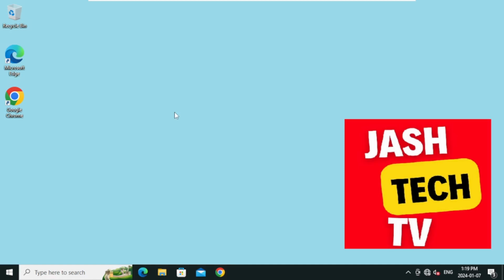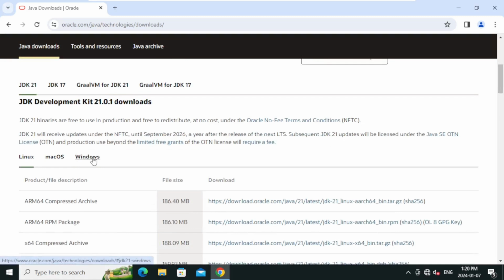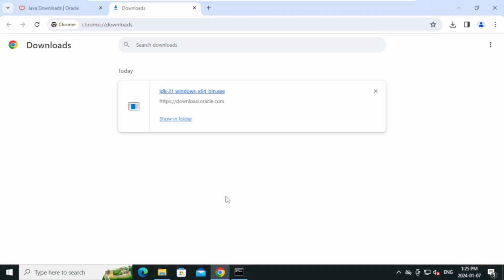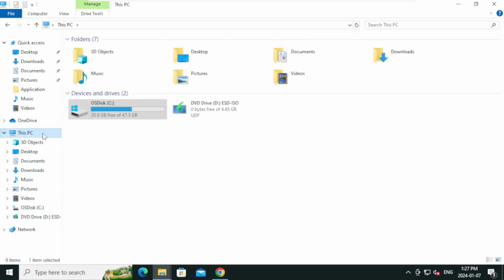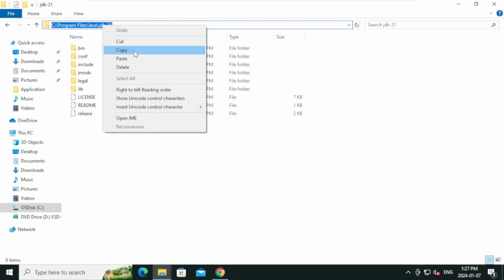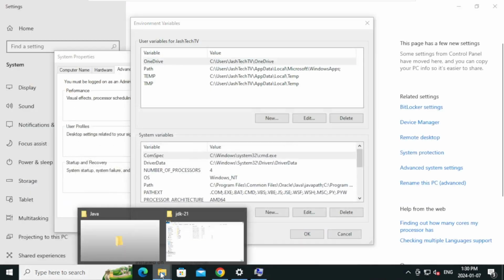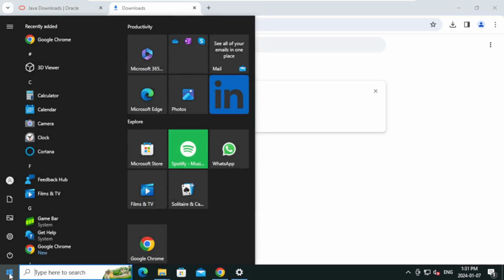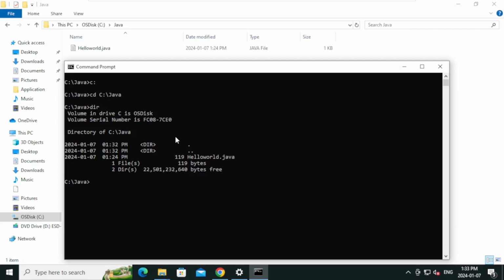How to install Java JDK 21 (with JAVA_HOME ) on Windows 10/11 [2024] | Easy Step-by-Step Guide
Java is a high-level, class-based, object-oriented programming language that is designed to have as few implementation dependencies as possible.

Windows 10
Windows 11
Installation Guide
latest_versionInstall java
java jdk
Windows 10
Windows 11
How to install java
jdk programming
java
java Installation Guide
Tech Tutorials
java Setup
Downloading jdk
Downloading jdk for pc
Download jdk for pc
Download jdk for laptop
Downloading jdk for laptop
Download jdk latest version
jdk Installation Steps
 java Install
PC Tutorials